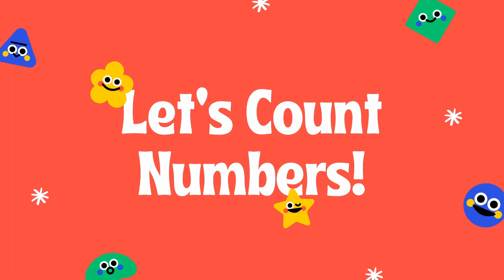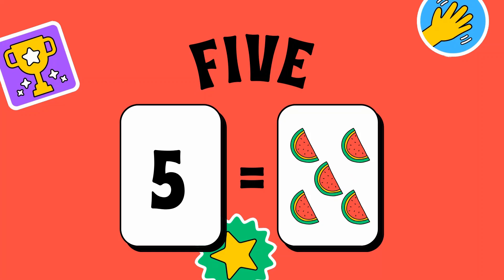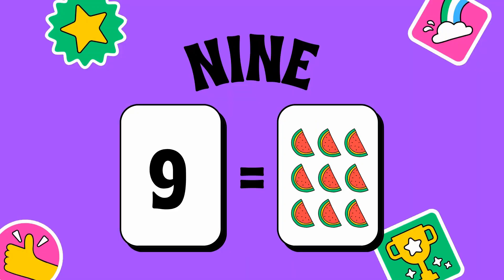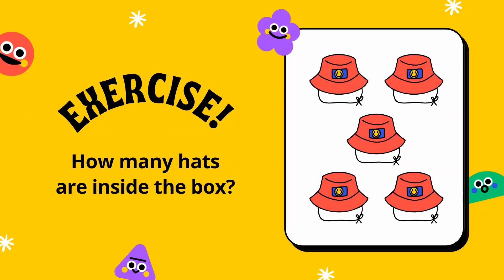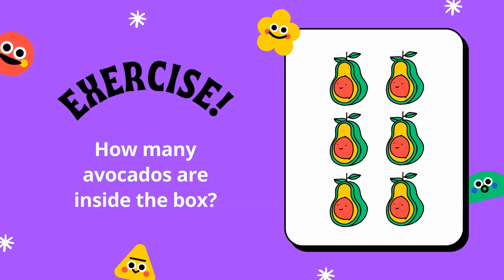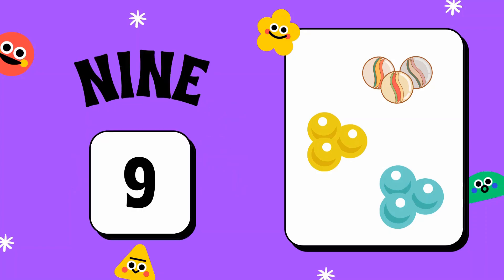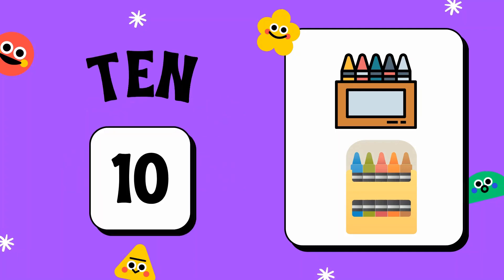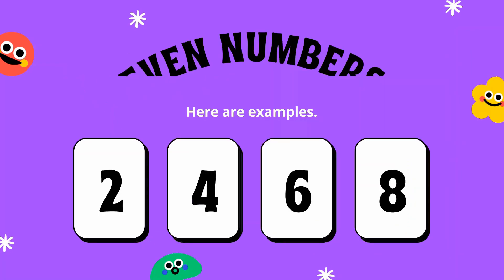COUNTING 1 TO 10 for KINDER / MATH SKILLS IMPROVEMENT /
Mathematics plays a major role in a child’s development.
 It provides the foundation children need to succeed in elementary school and beyond.
​Ages of one to five years old are beginning to explore patterns and shapes,
compare sizes and count objects.
This channel wants to help children of setting the foundation for future life skills.
Constant practice to attain mastery.

Do you want your child grow in his/her personal relationship with Jesus?

Inside @ReadKids  Channel:
short stories for children
reading for kindergarten
grade 1 learning videos
reading
english reading practice
short story
phonics
animal habitats/homes
counting
numbers
science
math

learning videos...